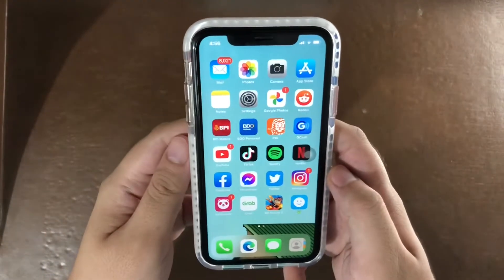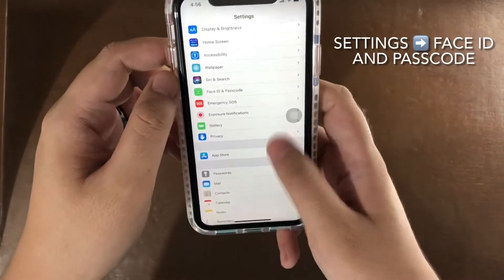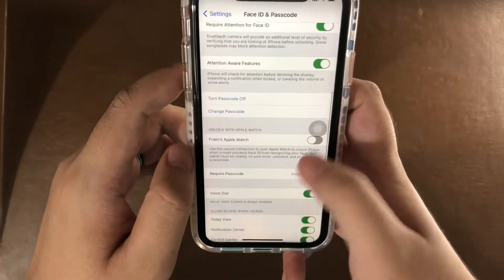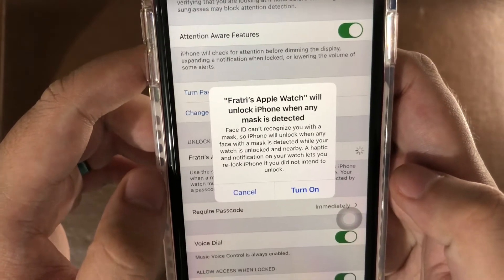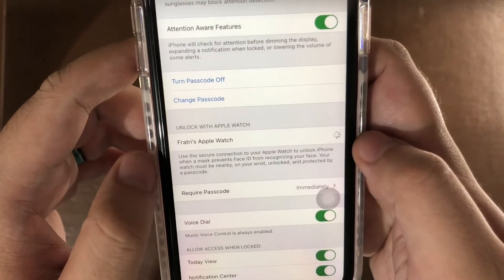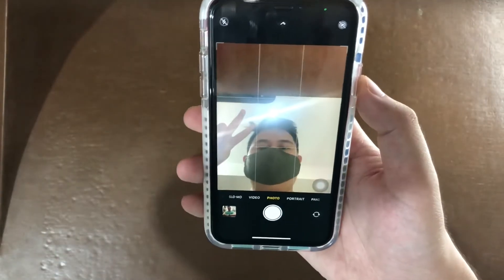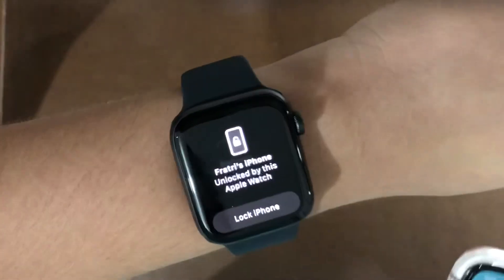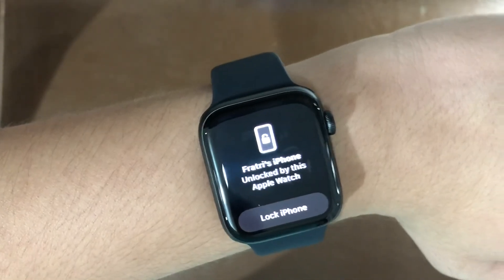Tutorial & Demo: How to Unlock Face ID (While Wearing a Mask! 😷) Using an Apple Watch ⌚️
Really easy to do! Unlocking Face ID with an Apple Watch ⌚️even while wearing face mask 😷 Quick tutorial and demo! Great if you’re an Apple user who already has both!

Shot on my dad’s iPhone X and edited on iMovie